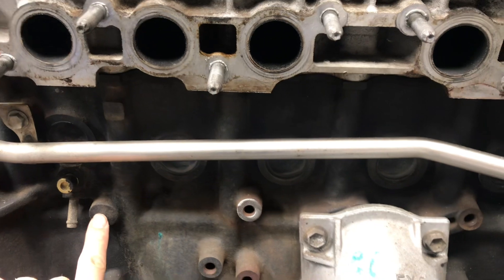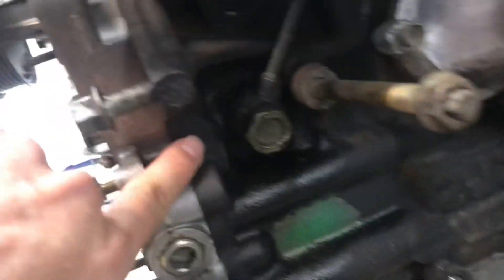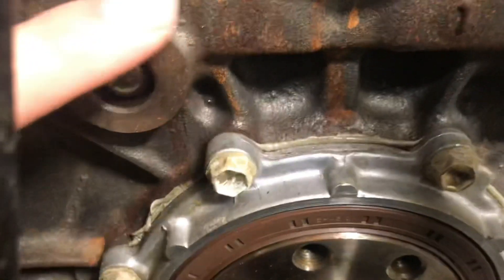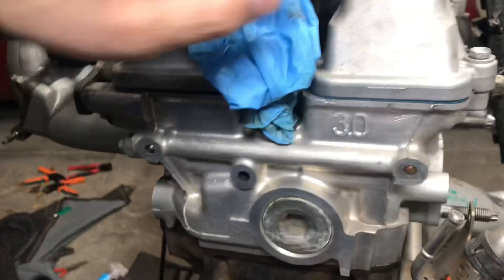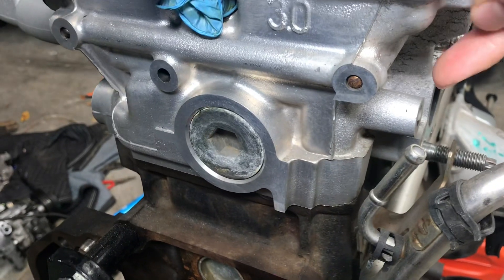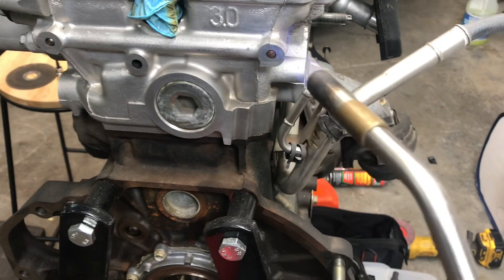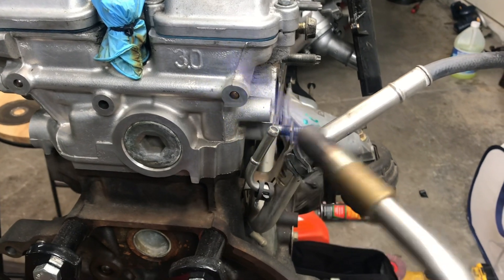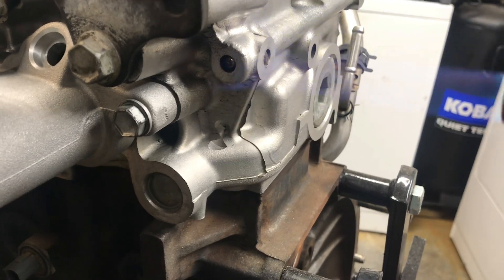2JZ GE Turbo Oil feed from back of head, exhaust side.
There is an oil supply on the back of the 2jz head. A galley plug can be removed and then that hole tapped for turbo feed.